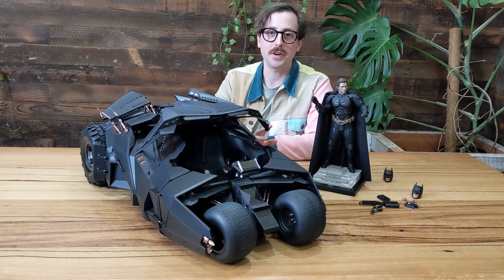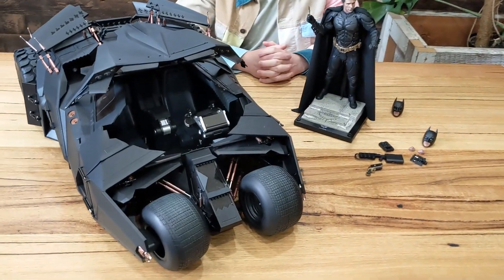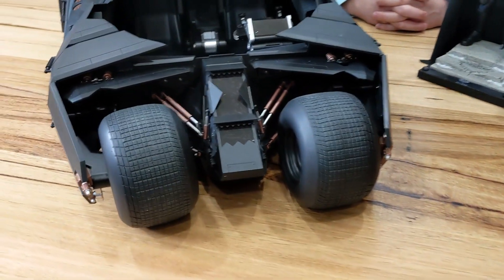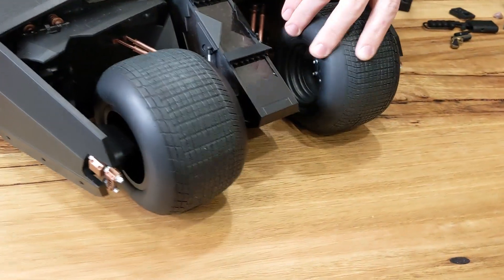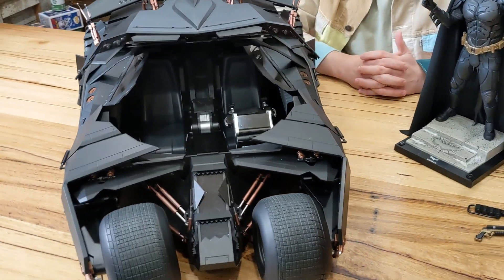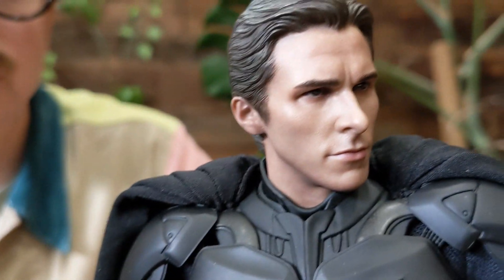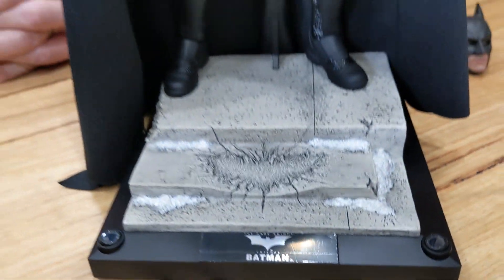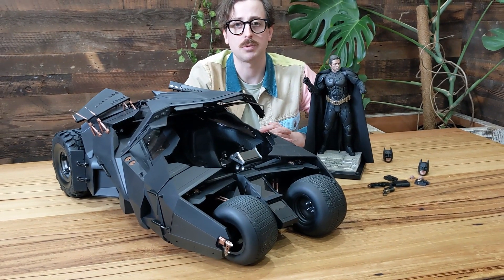Batman Begins & The Dark Knight Rises Hot Toys!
Check out this incredible new Hot Toys Batman 1/6th Scale Action Figure & Batmobile 1/6th Scale Vehicle Accessory!